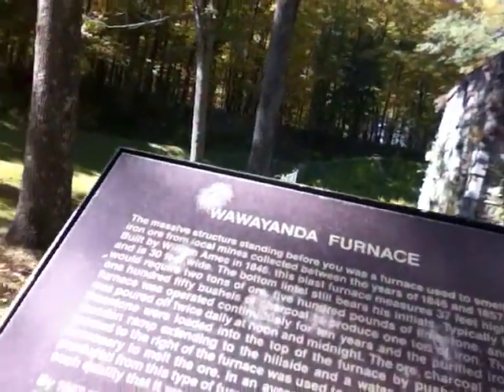Wawayanda Structure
Day tripping up in north jersey brought me to this historical structure in Wawayanda State Park.